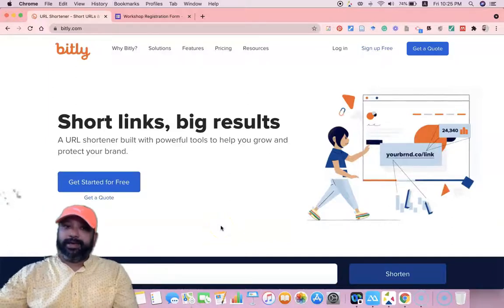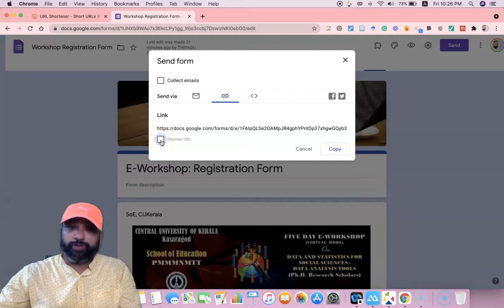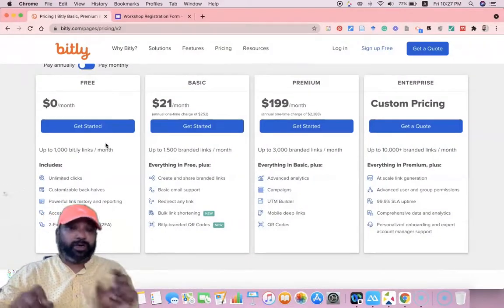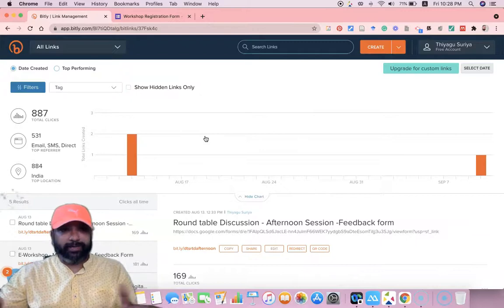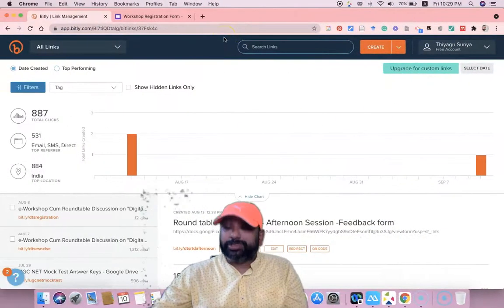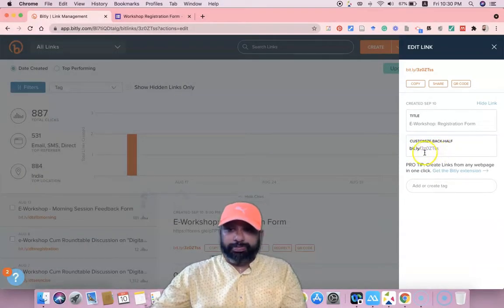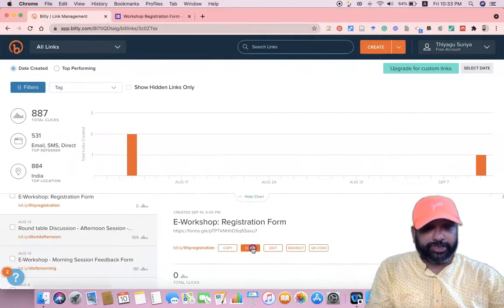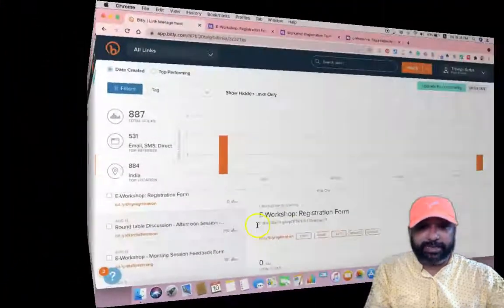Bitly: URL Shortener (Short URLs)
Bitly is a URL shortener web tool. The Url id of this site is
A URL shortener also called a link shortener, seems like a simple tool. Link shorteners work by transforming any long URL into a shorter, more readable link. This video is a tutorial on how to customize the shortened URL with the use of Bitly webtool.